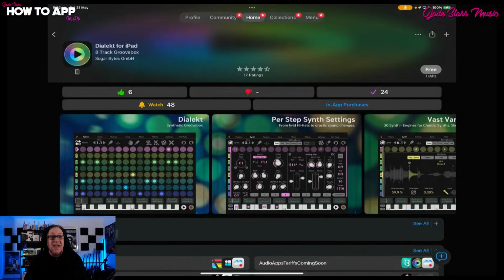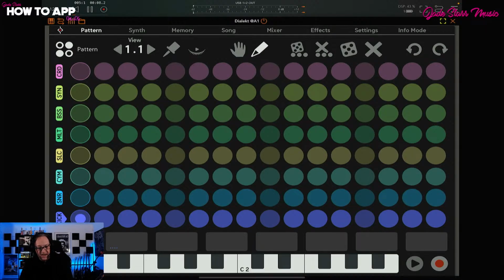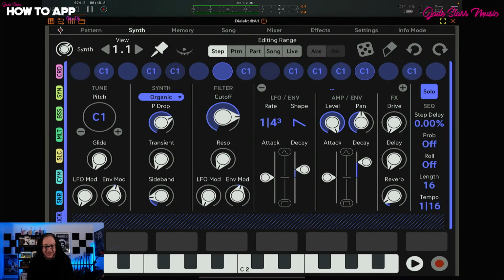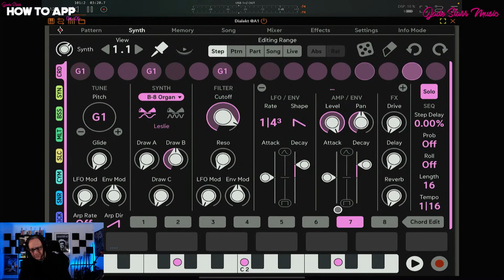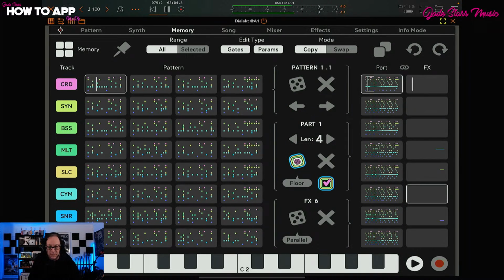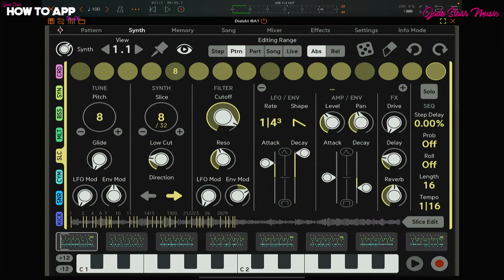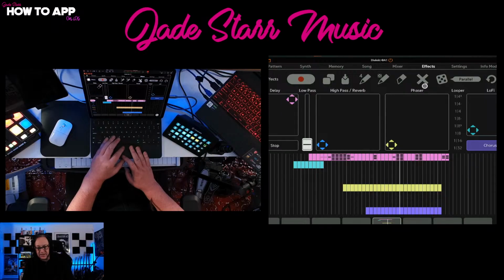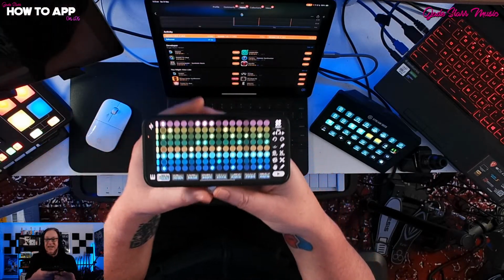Dialekt by Sugar Bytes for iPhone and iPad - How To App on iOS! - EP 1686 S13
In this episode of "How to App on iOS". I'll be cranking out some sounds with Dialekt by Sugar Bytes. Dialekt is designed for quick groove programming and capturing new musical ideas on the fly. The 8-track groovebox for mobile and studio offers various synthesis methods, built-in effects, a song sequencer, and a powerful Song Randomizer. With 28 distinctive sound engines, flexible sequencing tools, and genre-based groove generation, Dialekt lets you create unique and professional tracks in seconds. Perfect for sketching, jamming, or performing live.

Dialekt by Sugar Bytes for iPhone and iPad
AUv3 Plugin

Clubhouse - @jadestarr

LINKS
The Beat Community - iOS & Desktop Price Drops & Info